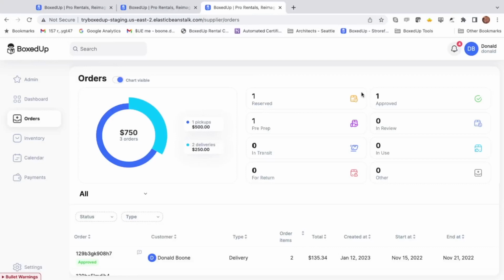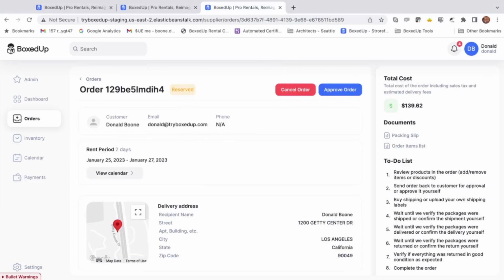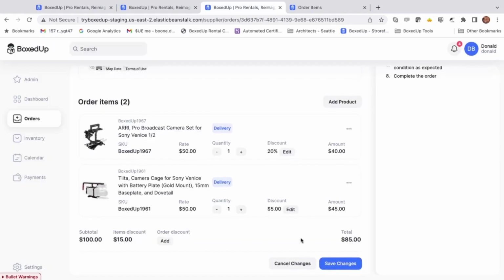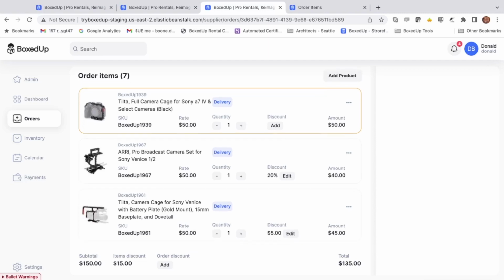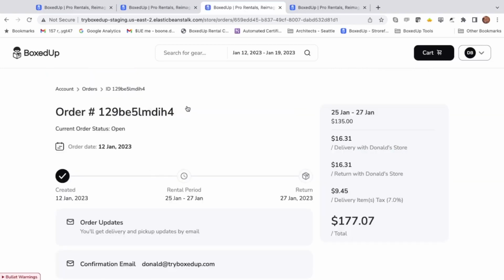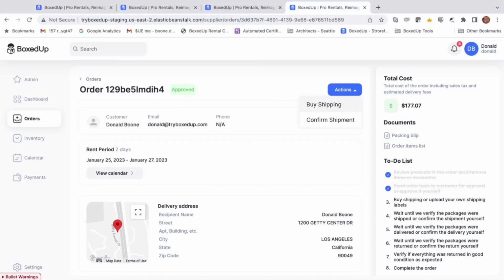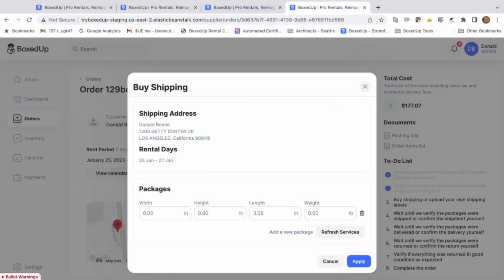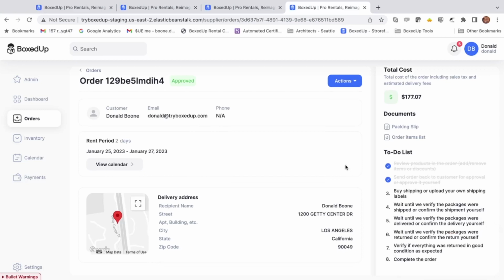BoxedUp Rental Manager | Order Management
An introduction to BoxedUp's Rental Manager order management flow. This topic covers managing order reservations, placing discounts on products and orders, adding products and shipping orders.

0:00 - Introduction
0:25 - Order Dashboard
1:28 - Order Discounts
3:23 - Adding Products
6:25 - Confirming Shipments
7:27 - Purchasing Labels